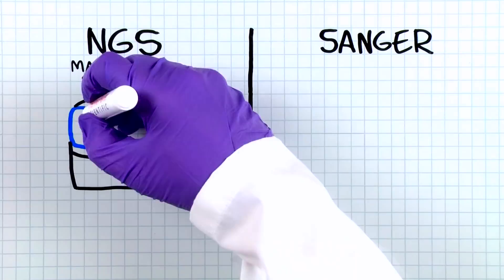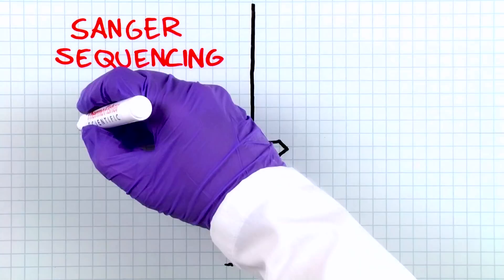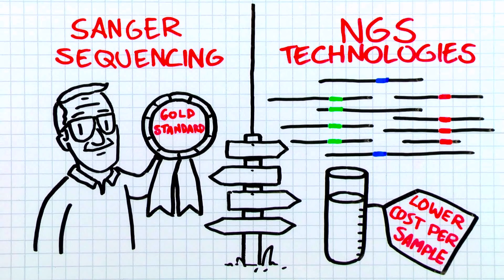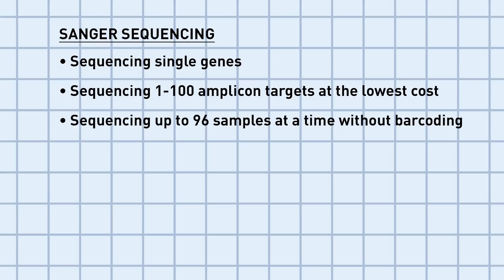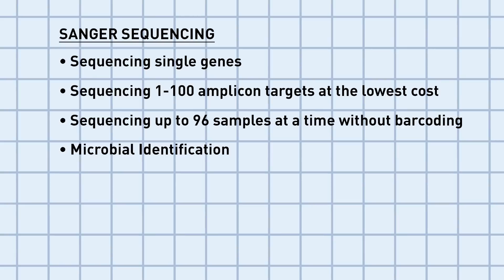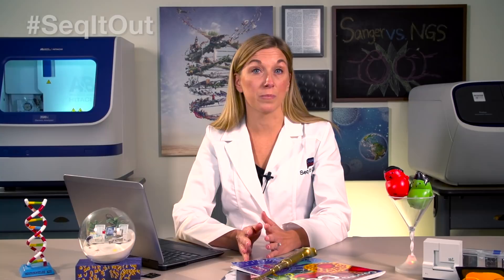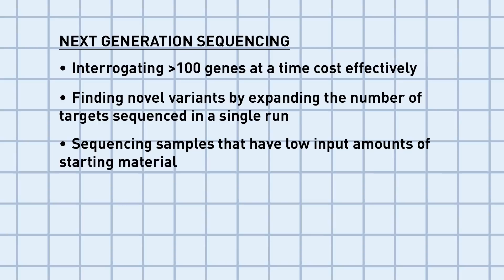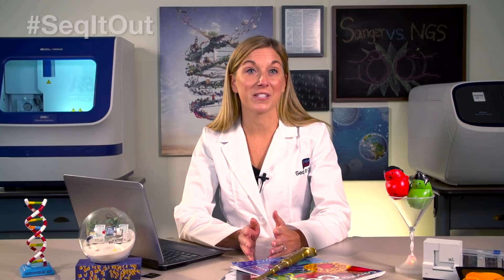When do I use Sanger Sequencing vs. NGS? - Seq It Out #7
Planning a sequencing experiment? I am sure you have a lot of questions like, Which is the right sequencing method for your application? Sanger or next generation sequencing? Let’s take a look at both in this episode of Seq It Out.
Before the 1990s, sequencing was done the “old fashioned” way; using gels and manually calling bases. Then, Sanger Sequencing by capillary electrophoresis was introduced. This let labs sequence long DNA fragments with automated base calls. As the technology evolved, Next Generation Sequencing, or NGS, transformed the way that sequencing was performed.
NGS is similar to Sanger sequencing in that you sequence DNA fragments. But in NGS, it’s massively parallel. This allows millions of fragments to be sequenced in a single run versus sanger sequencing which only produces one forward and reverse read. Researchers today have many choices when deciding which sequencing technology to use for their clinical research. Sanger sequencing with 99.99% accuracy is the “gold standard” for clinical research sequencing. However, newer NGS technologies are also becoming common in clinical research labs due to their higher throughput capabilities and lower costs per sample. But which one should you use? Sanger or NGS?
Here is what you have to consider. With its ability for long reads and gold-standard accuracy, Sanger sequencing is perfect for
• Sequencing single genes
• Sequencing 1-100 amplicon targets at the lowest cost
• Sequencing up to 96 samples at a time without barcoding
• Microbial Identification
• Fragment analysis, high throughput genotyping using, for example, SNaPshot
• Microsatellite or STR analysis
• NGS confirmation

Next generation sequencing offers fast turnaround time and takes only about 4 hours to complete a run.  NGS is perfect for:
• Interrogating greater than 100 genes at a time cost effectively
• Finding novel variants by expanding the number of targets sequenced in a single run.
• Sequencing samples that have low input amounts of starting material, using, for example, Ion AmpliSeq library preparation,  which requires as little as 10 ng of input DNA
• Sequencing microbial genomes for pathogen subtyping to enable research of critical outbreak situations

With Applied Biosystems gold standard Sanger sequencing and simple, scalable Ion Torrent™ next-generation sequencing, Thermo Fisher Scientific has the right sequencing platform for every research application.
I hope this video was helpful on finding the right sequencing tool for your application, and I am sure you’ll have more questions.  and subscribe to our channel to see more videos like this.